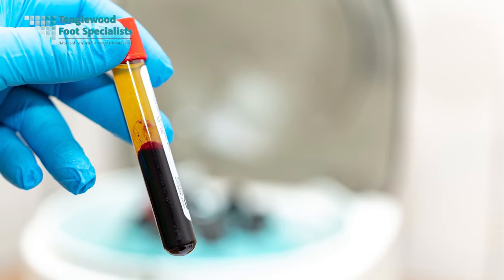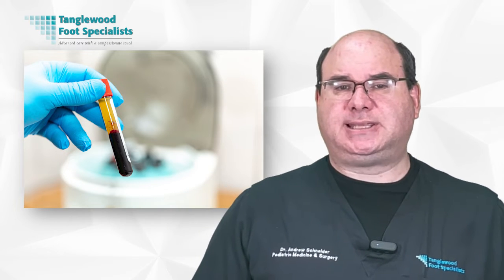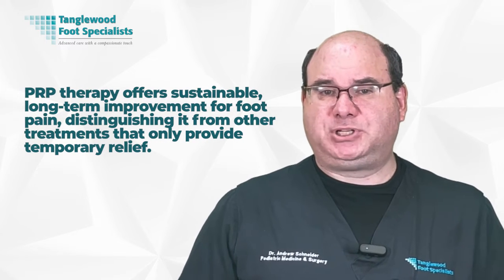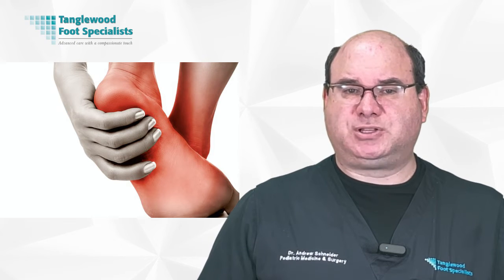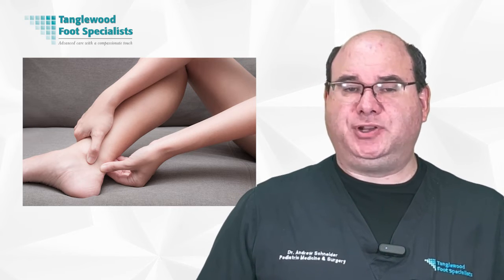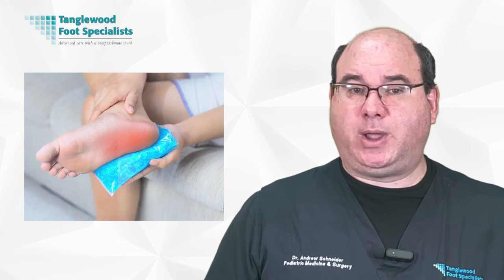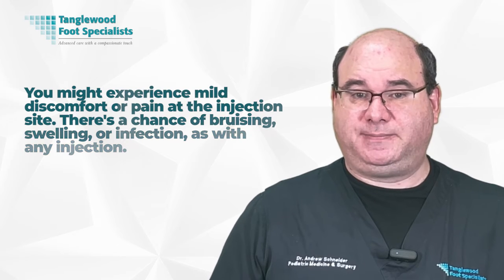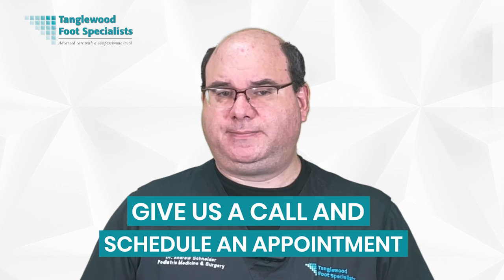How Platelet Rich Plasma Cures Your Foot Pain For Good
Are you tired of living with foot pain? Platelet-rich plasma (PRP) therapy might be the solution you've been searching for. This innovative treatment utilizes your body's own healing mechanisms to alleviate foot pain for good. During the procedure, your blood is drawn and spun in a centrifuge to separate the platelets, which are then injected back into the affected area. These platelets release growth factors that promote tissue repair and accelerate the healing process, offering lasting relief from discomfort.

PRP therapy offers several benefits for foot pain relief. Not only does it accelerate the healing process by delivering powerful growth factors to the injury site, but it also reduces pain and inflammation in the foot. Unlike temporary fixes, PRP therapy provides sustainable long-term improvement, addressing the root cause of your foot pain.

Wondering if PRP therapy is right for you? It can effectively treat common foot conditions such as plantar fasciitis, Achilles tendinitis, and arthritis of the foot and ankle. Whether you're dealing with stabbing pain from plantar fasciitis or inflammation in the Achilles tendon, PRP therapy can promote healing and improve mobility.

After your PRP treatment, you may experience some temporary discomfort at the injection site. However, your doctor will provide pain relief options to manage this. It's important to avoid strenuous activities and give your foot the rest it needs for the initial few days following the procedure.

While PRP therapy can be a game-changer for foot pain, it's essential to be aware of potential side effects, including mild discomfort, bruising, swelling, or infection at the injection site. PRP therapy may not be suitable for everyone, particularly those who are pregnant, have a history of cancer, or are on certain medications.

Despite potential drawbacks, PRP therapy offers a natural, non-surgical alternative for treating foot pain, helping you avoid the risk and downtime associated with traditional surgeries.

00:00 Introduction
00:56 Harnessing Healing Mechanisms
01:34 Accelerating Healing Process
02:42 Tackling Root Causes
03:06 Treatable Foot Conditions
04:29 Post-Treatment Expectations
05:48 Potential Drawbacks
06:38 How to Connect with Houston Podiatrist Dr. Andrew Schneider